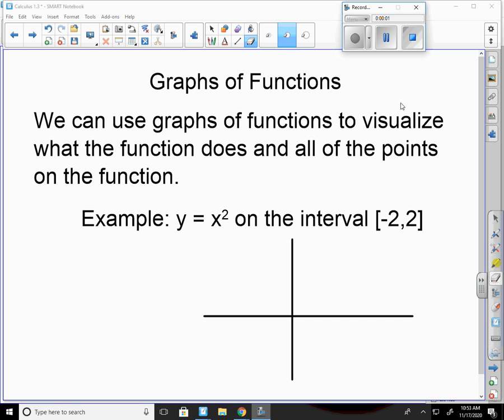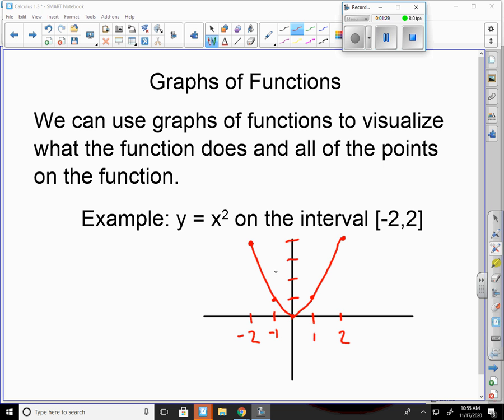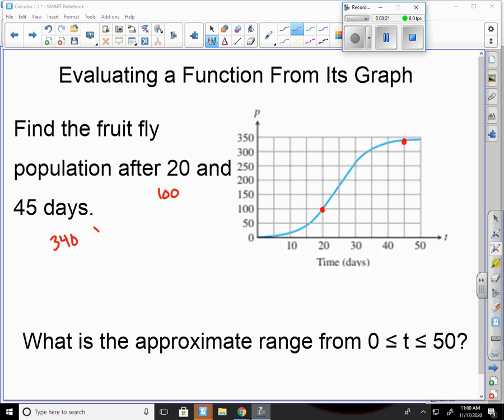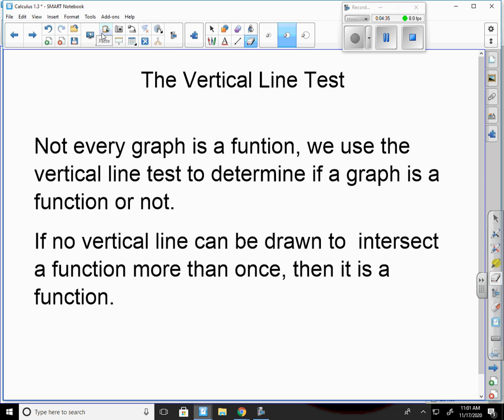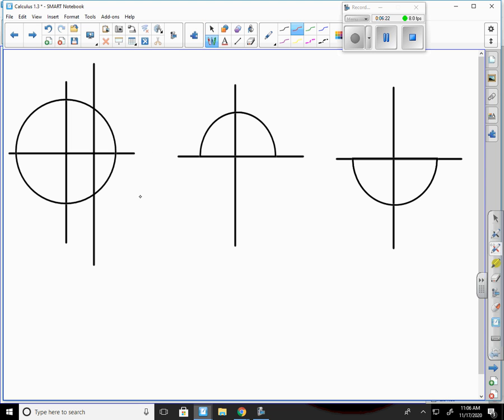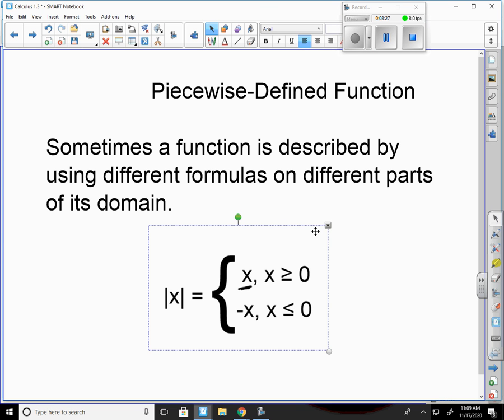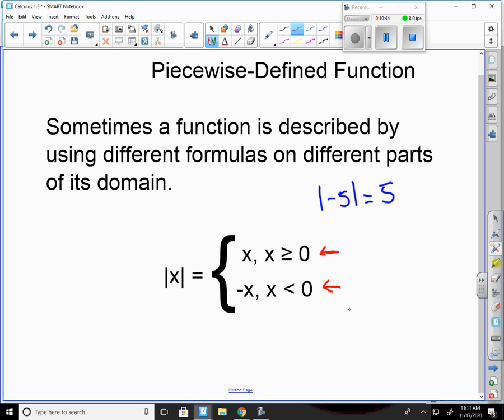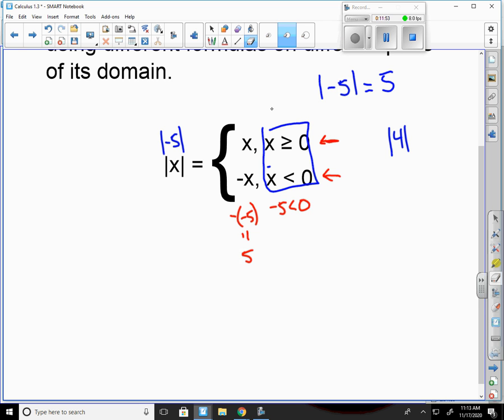1 3 Functions, Domain, and Range Day 2